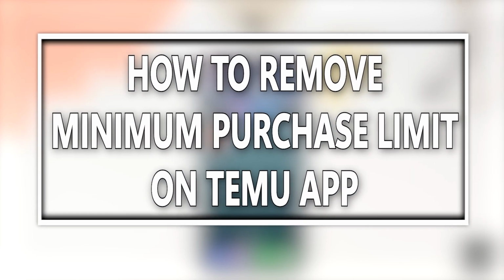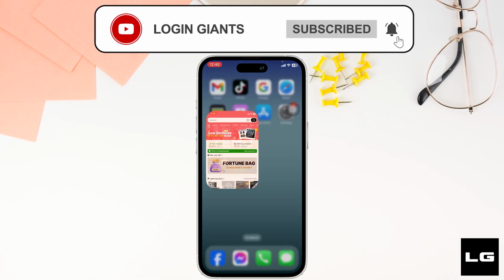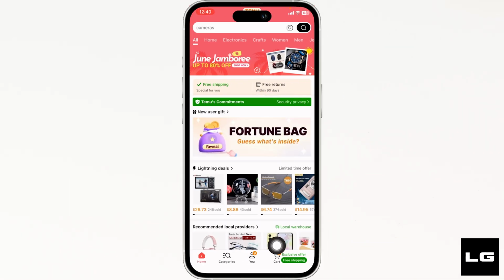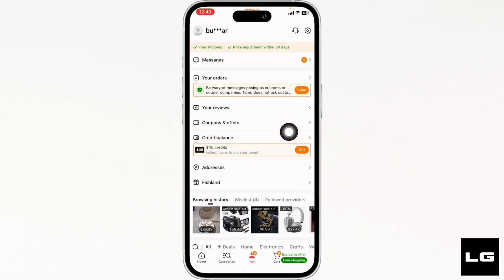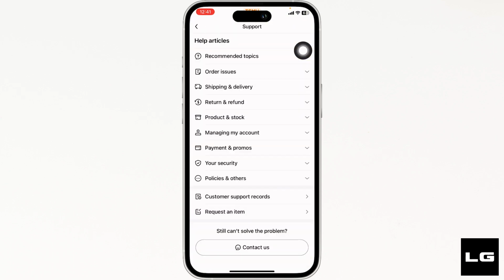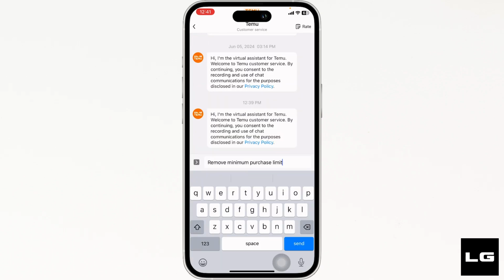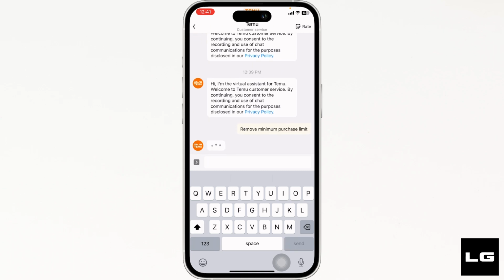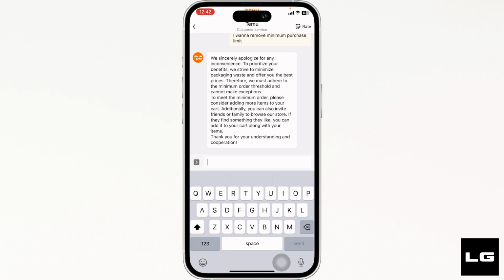How to Remove Temu's Minimum Purchase Limit (Easy)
Running into a minimum purchase limit on Temu and looking for a way to bypass or remove it? While specific policies may vary, this guide will help you understand your options for handling minimum purchase requirements on Temu in 2024.

In this tutorial:
0:00 - Introduction
0:05 - How do I remove the spending limit on Temu? (Easy)

Explore how to deal with minimum purchase limits on Temu, including tips on how to possibly adjust your shopping cart to meet or bypass these requirements based on promotions or policy adjustments that may be available.

Ensure a smoother shopping experience on Temu by understanding how to effectively navigate their purchase policies!